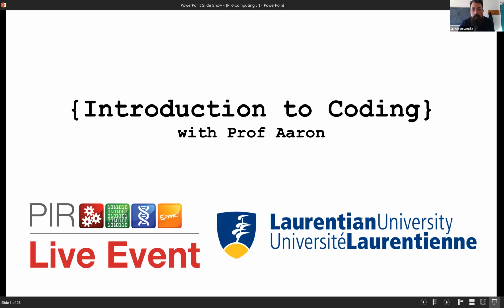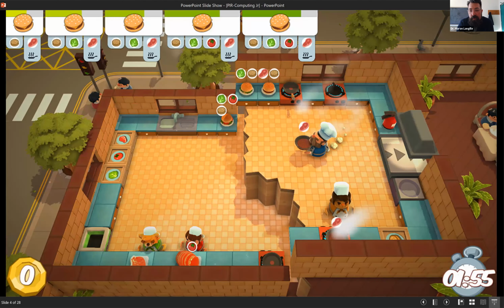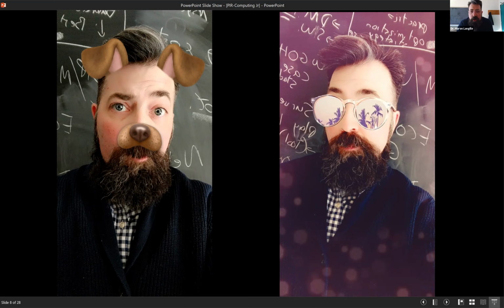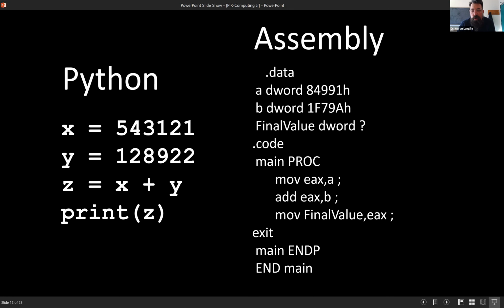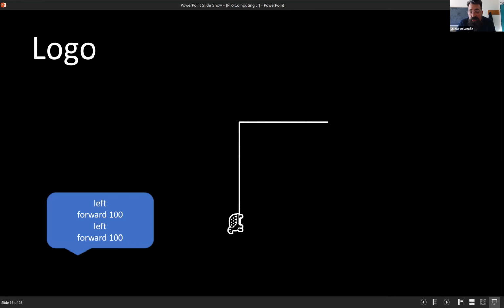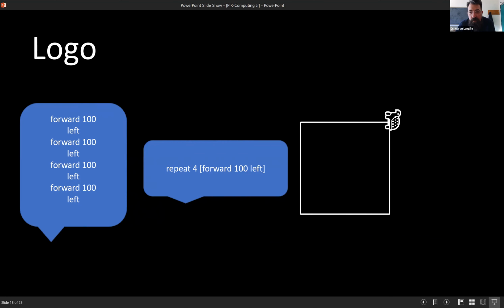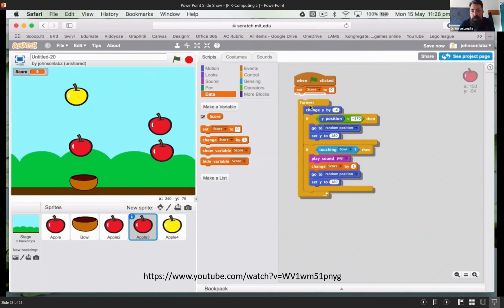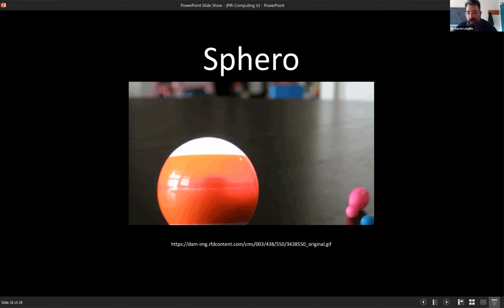PIR Live Event - Introduction to Coding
This webinar recording for Grades 1-3 features many reasons to get excited about coding! Dr. Aaron Langille from Laurentian University will join us to introduce coding and share the many different ways that you can use coding skills to achieve many different things like creating a video game, predicting the weather, building a driverless car, or even creating art or movies.

Coding and Computer Science is all around us! Join us for tips on where to look, how to get started with coding, and why you might like it more than you think!